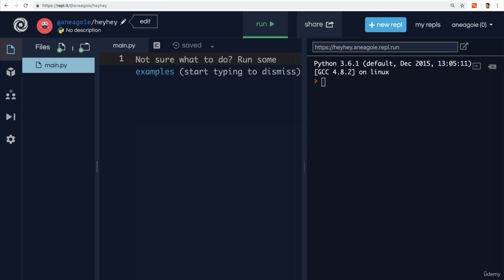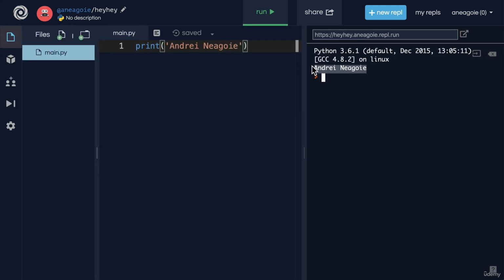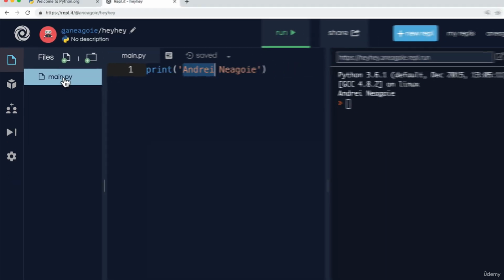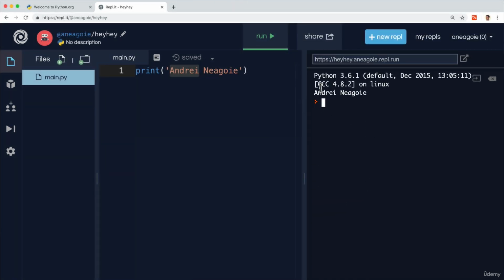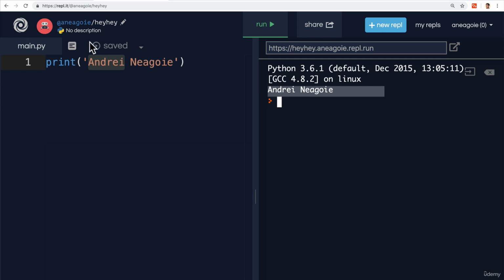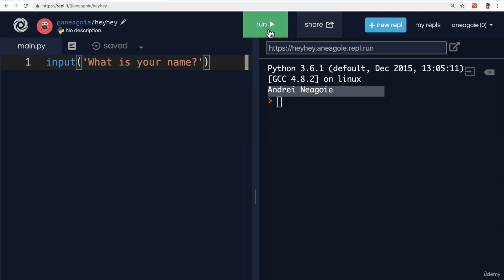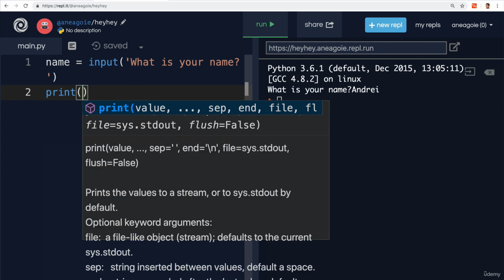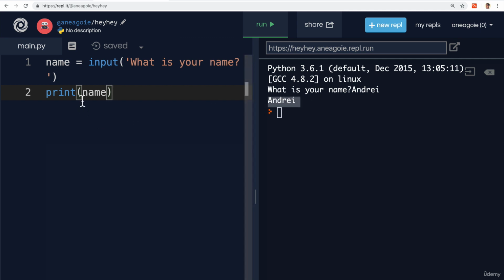004 Our First Python Program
In this tutorial, we will guide you through writing and running your very first Python program. Perfect for beginners, this video covers the basics and helps you get started with Python programming in a simple and straightforward manner.

What You'll Learn:
✅ Writing your first Python script.
✅ Understanding basic syntax and structure.
✅ Running your Python program using the command line and an IDE.
✅ Debugging common errors for beginners.